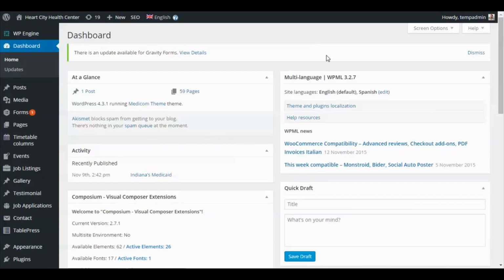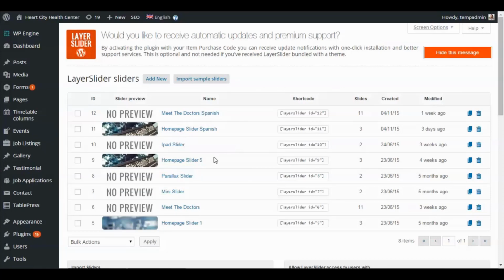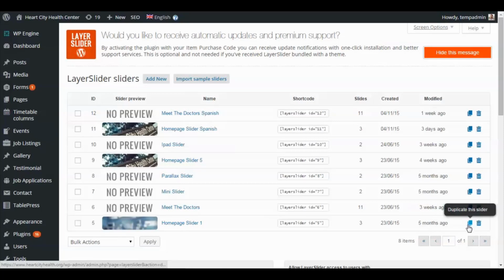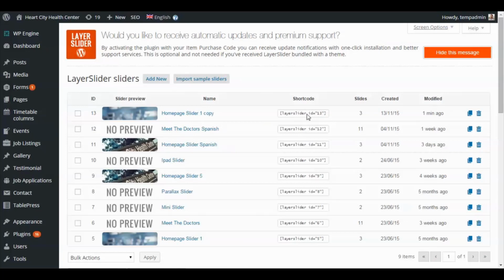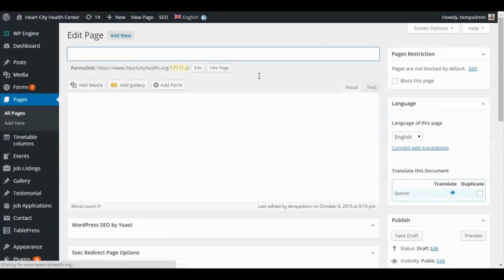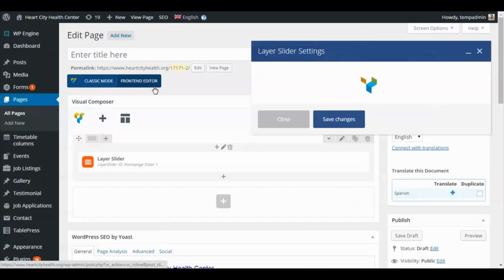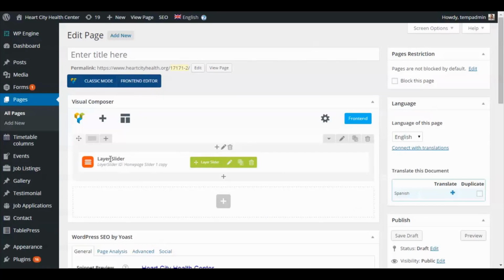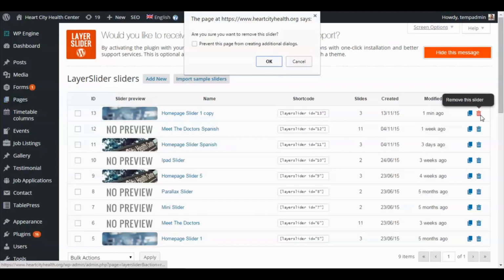LayerSlider - Duplicating and Deleting Sliders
How Do I Duplicate and Delete Slides in WordPress LayerSlider Utilizing VisualComposer?

1. You can duplicate sliders to easily implement them somewhere else on the site.
2. Log in to wp-admin with user name and password.
3. In the dashboard, click on “LayerSlider”.
4. Find the slider you want to duplicate and go to the right hand side and click on the icon “Duplicate this slider”.
At the top you will see a copy of the slide you duplicated containing the same images and everything the other slider contains along with the ID)
5. If you click on the name of the slider you can change anything in there including the title of the slider and click to save your changes.
6. Copy the “Shortcode” and you can paste it on any of the pages. Or you can use the VisualComposer element that is created for a specific layer slider.
7. Go to the dashboard and click “Pages”.
8. Choose the page you want the slider to go an and click to “Edit” page.
9. Click “Backend Editor”.
10. Click “Row” to add a row on the page.
11. Click “+” icon in the center of the row.
12. Go to the top right and enter “layer slider” in the search.
13. Select the dropdown for the LayerSlider ID and select the title name of the slide you duplicated.
14. Click “Save Changes”
15. Click “Update” to save the changes.
16. To delete a slider you can go into “SlideLayers” and click the trash can icon to delete a slider.